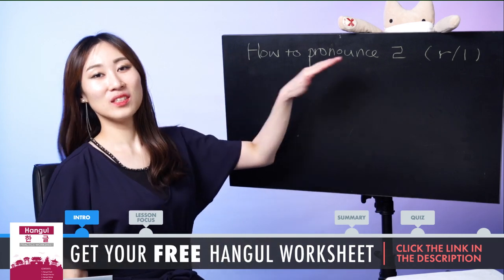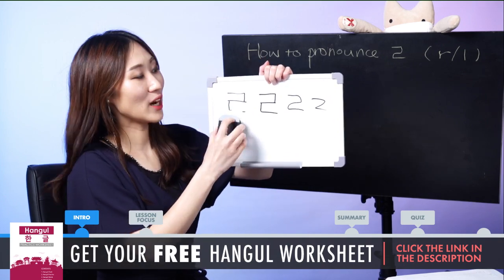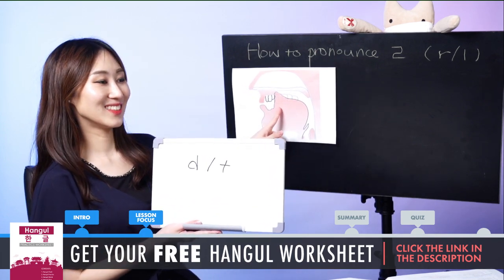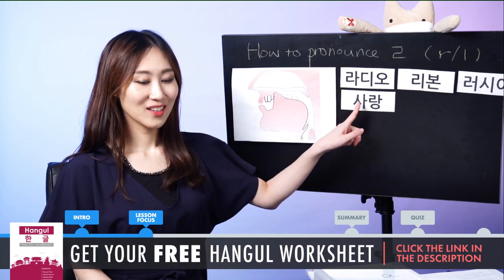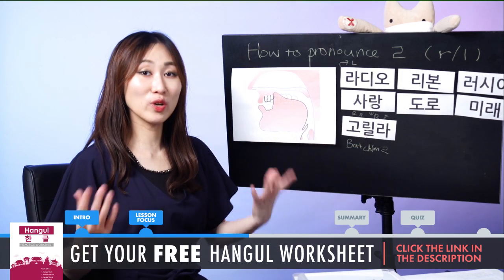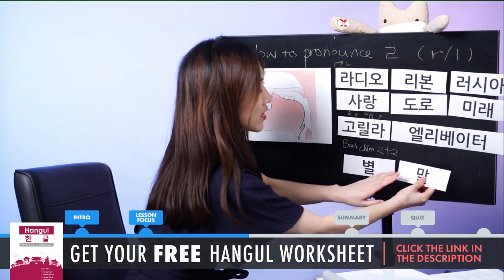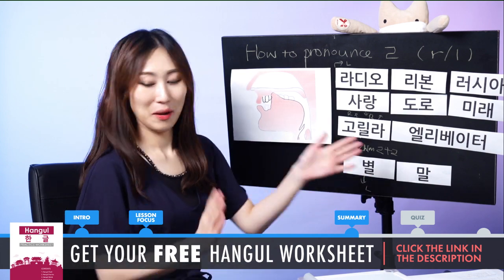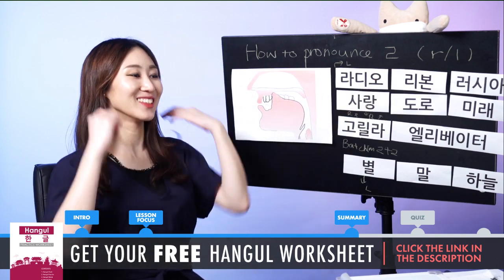How to Pronounce ㄹ - Is it R or L? - Korean Pronunciation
Download Your FREE Korean Hangul eBook today and master the Korean alphabet in no time!

In this video we will tell you how to pronounce ㄹ, is it R or L? This is the best place to start learning the Korean language!